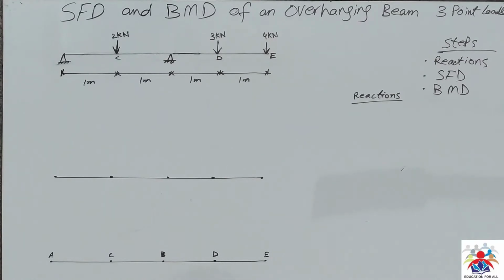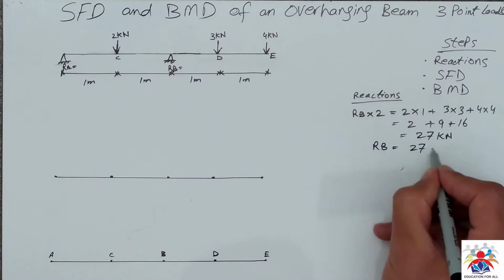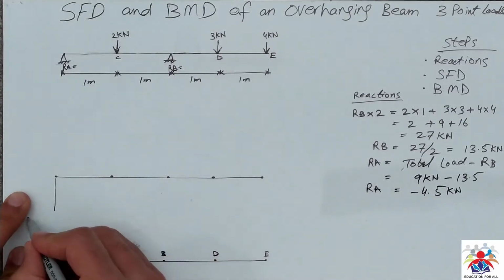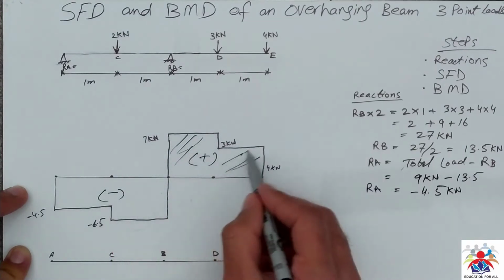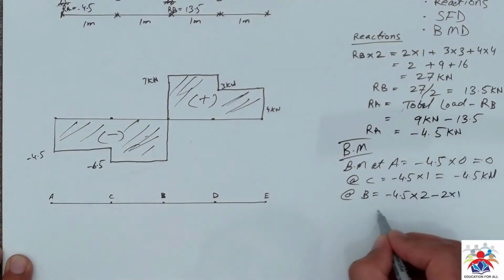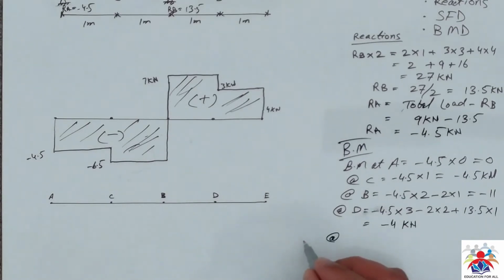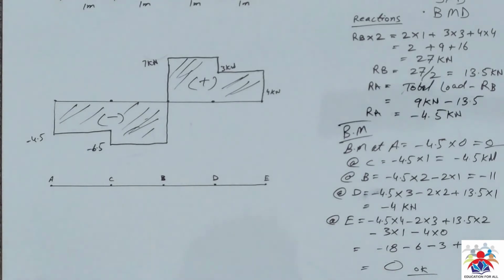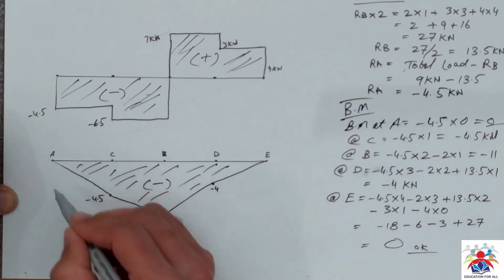SFD and BMD Overhanging Beam 3 Point Load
In this video it is explained how to draw share force and bending moment diagrame of an overhanging beam with 3 point loads acting on it. In order to understand the whole process watch the video till end